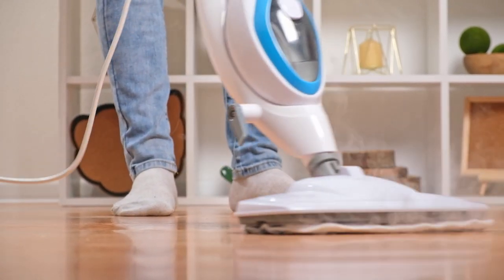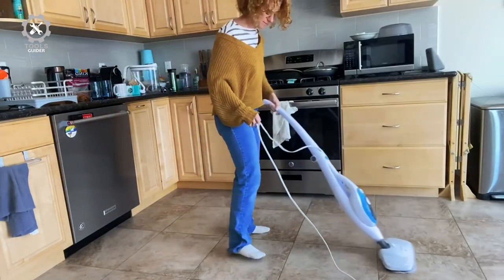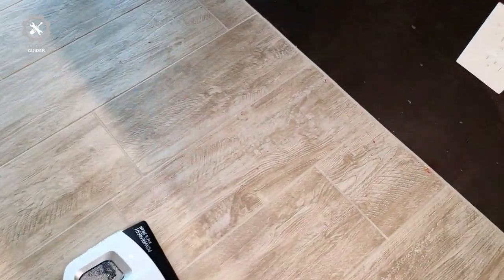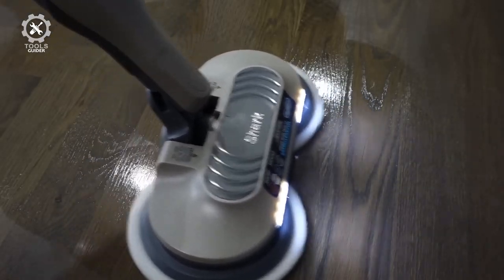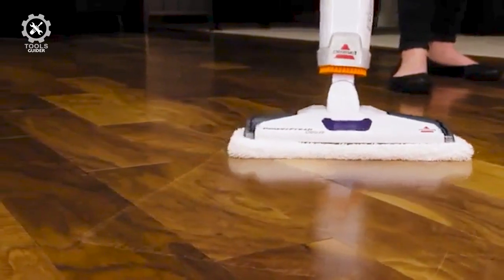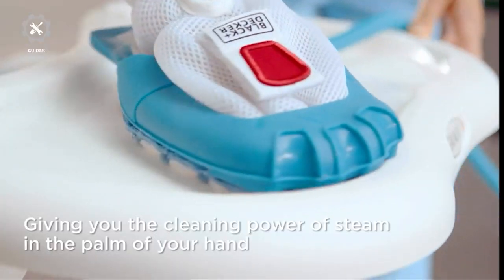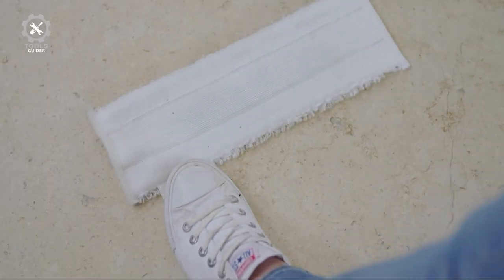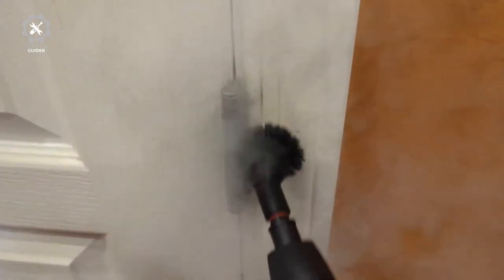Top 7 Best Steam Mops 2024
In today’s video, we got you a review of 7 best Steam Mops  you could buy in 2024.

0:43 PurSteam 10-in-1 Steam Mop Cleaner

01:51 Bissell 2747A

02:54 Shark S7000AMZ

03:57 Bissell 1544A

04:55 BLACK+DECKER HSMC1361SGP

05:54 Kärcher SC 3 Portable Steam Cleaner

06:44 Wagner Spraytech 0282014